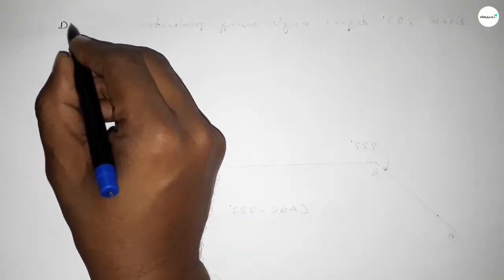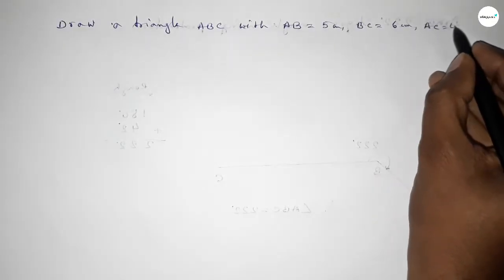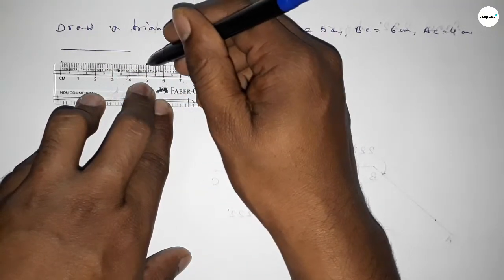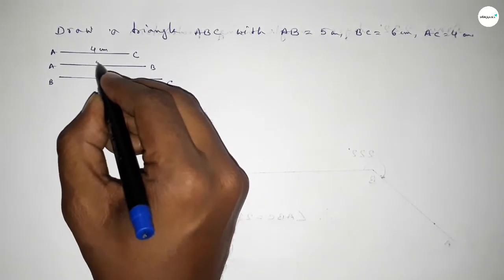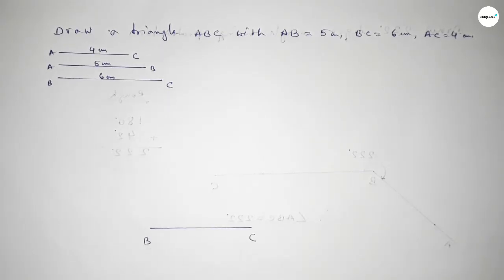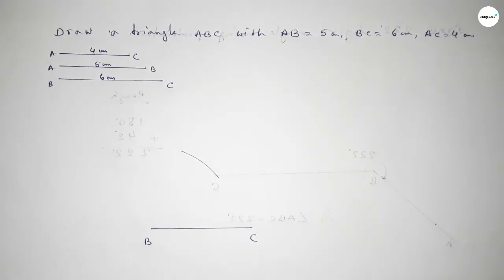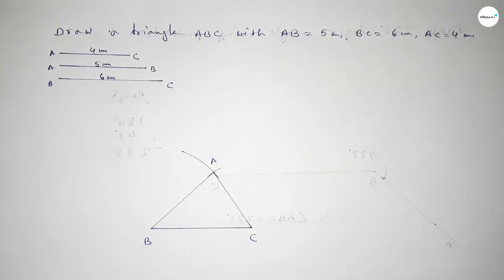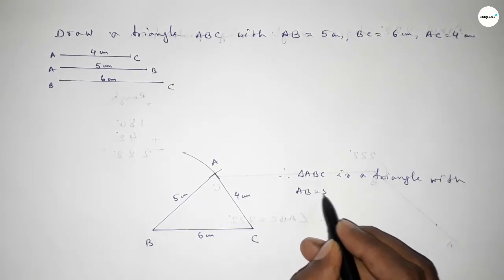How to draw a triangle with AB=5 cm,BC=6 cm and AC=4 cm.shsirclasses.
In Easy Way how to draw a triangle with AB=5 cm,BC=6 cm and AC=4 cm.shsirclasses. Geometrical Construction.